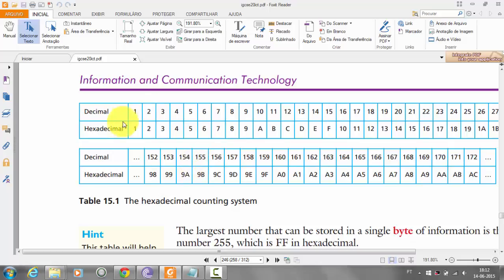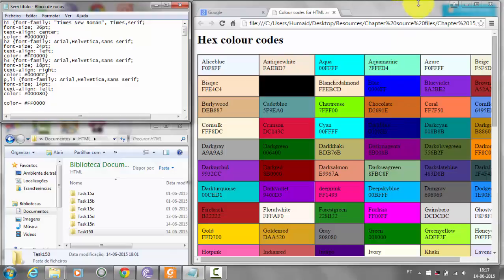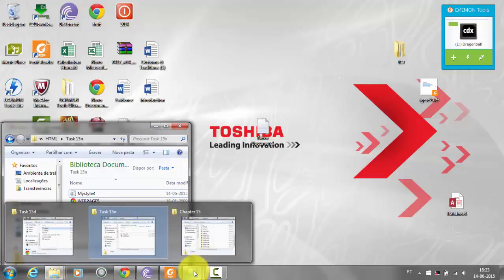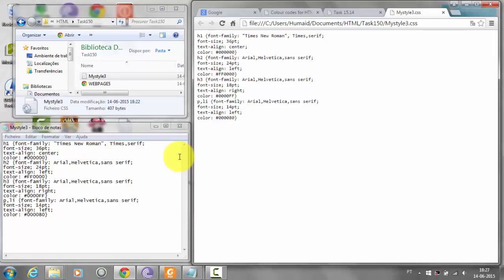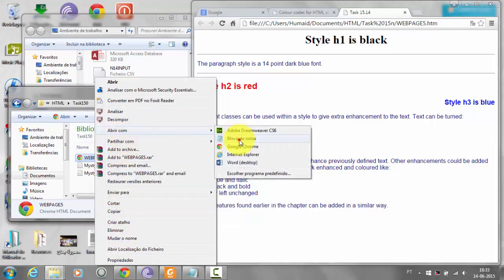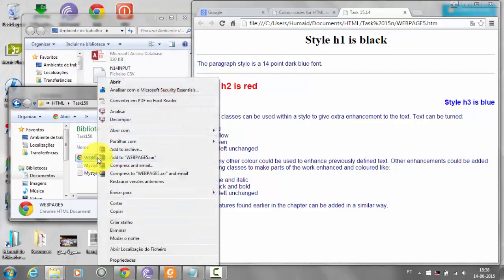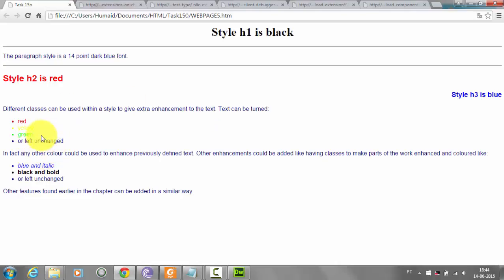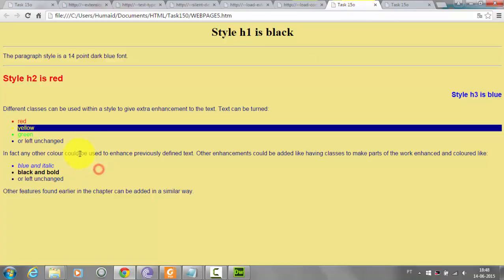15 7 Working with colour